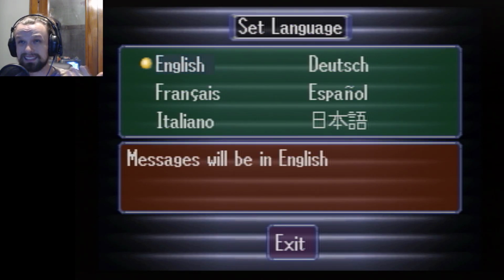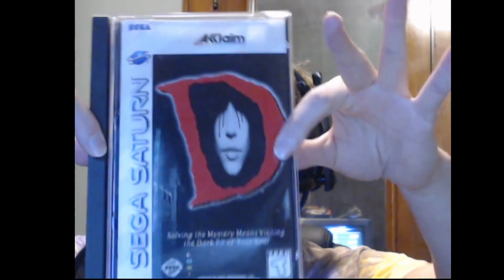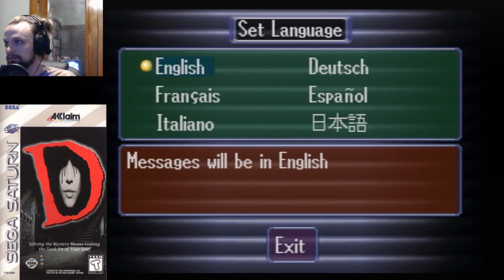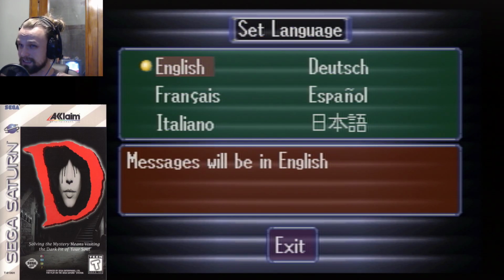saturn multidisc box comparison and interview with Adamshaame about D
streaming live every tuesday wednesday and thursday around 8pm eastern -- Watch live